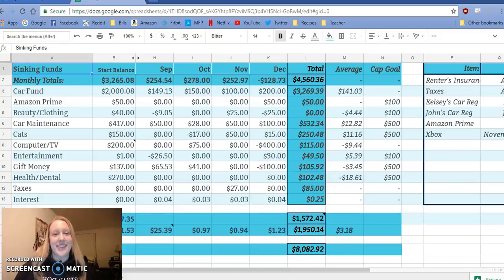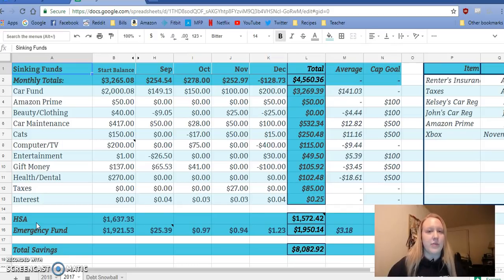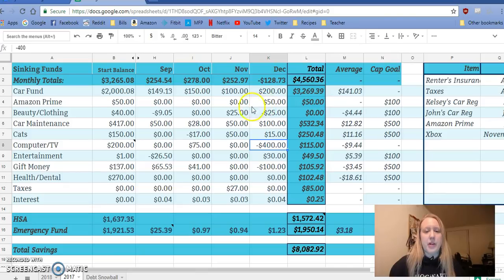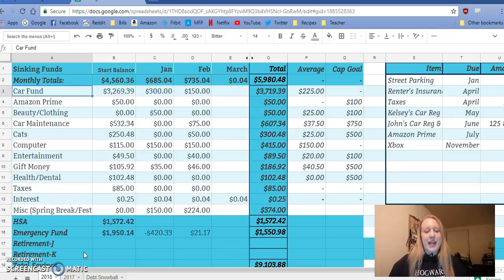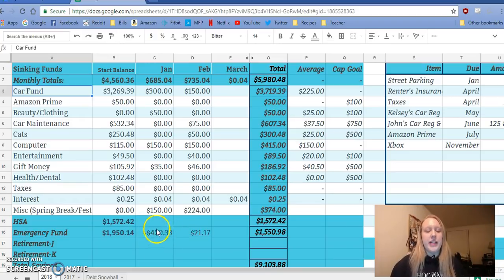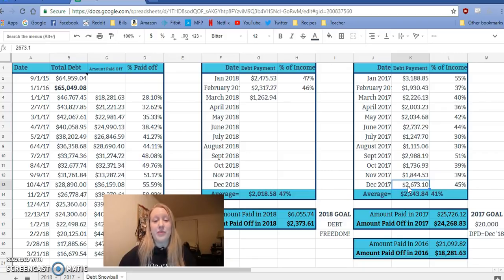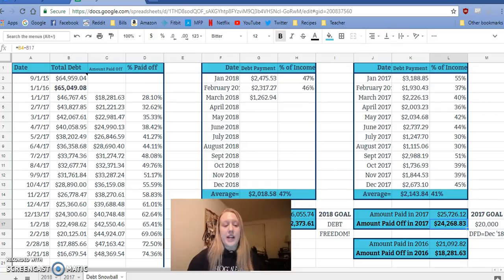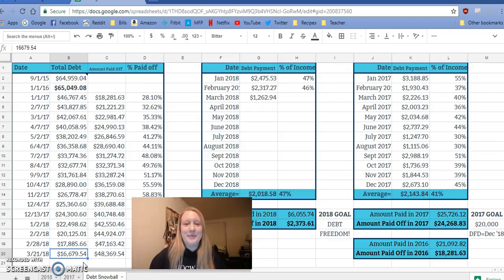Sinking Funds & Debt Snowball Update!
Did we reach our goal of $20000 paid off in 2017? What is our new goal?

Personal Recommendations and Referrals:

Amazon Prime

Favorite Beauty Products on Amazon